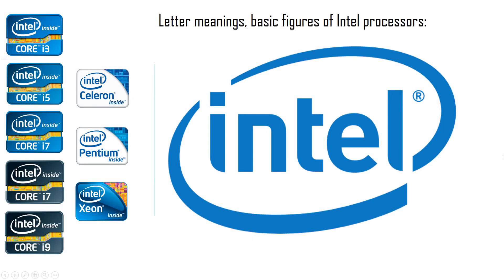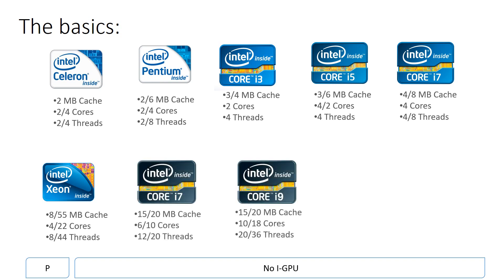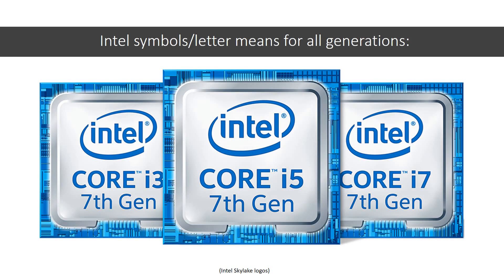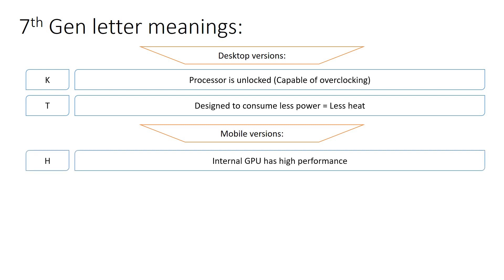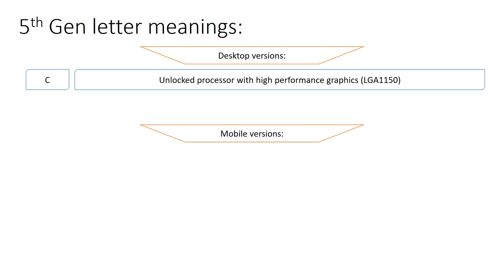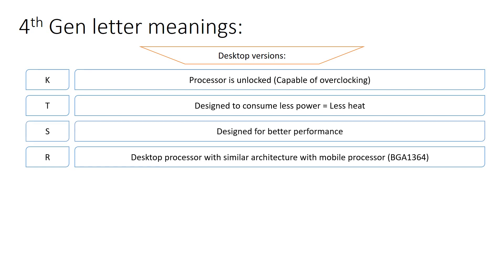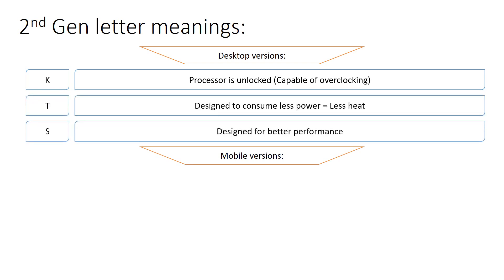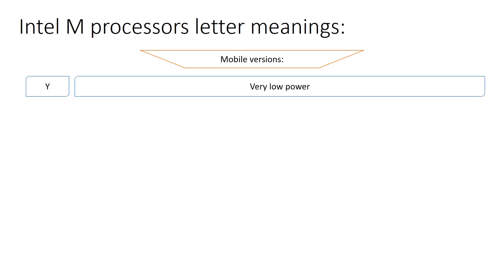Intel Processor naming explained (K,T,X,i3,i5,i7,i9...)